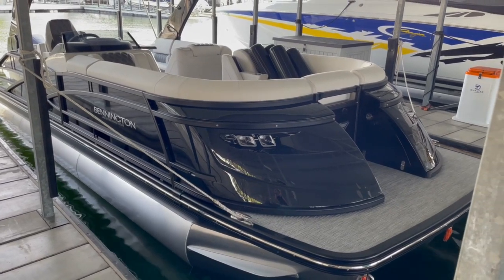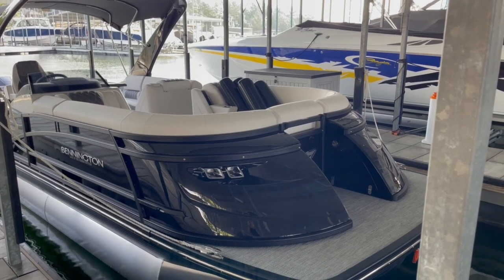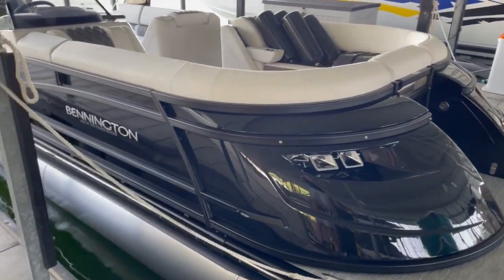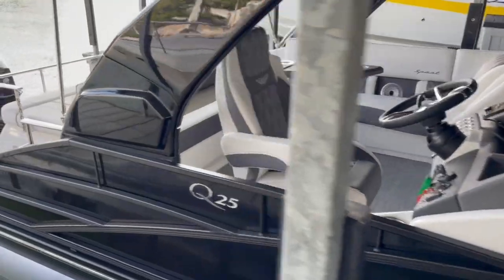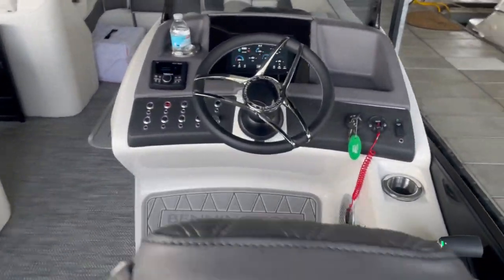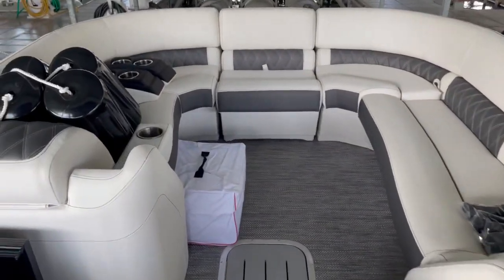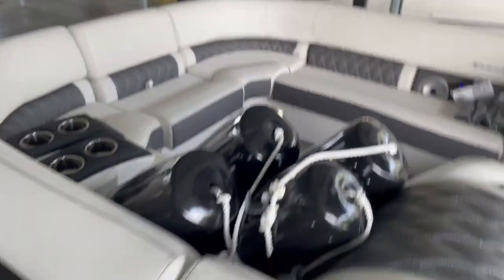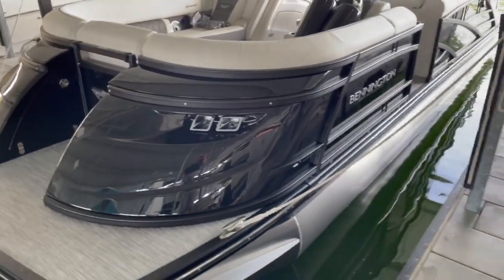2023 Bennington 25QSBA at Kelly's Port